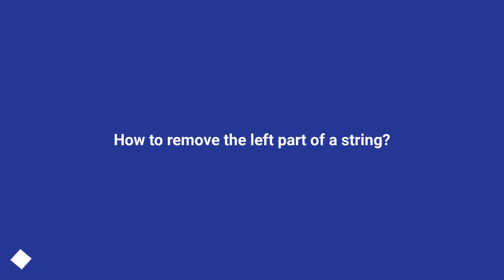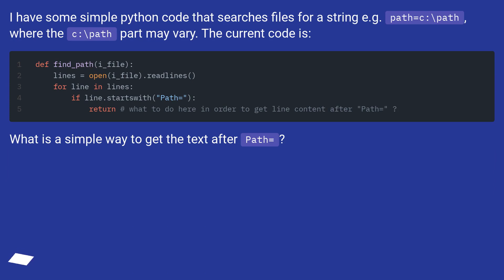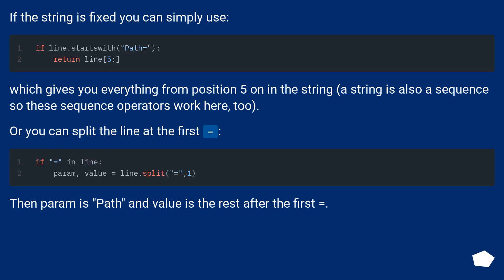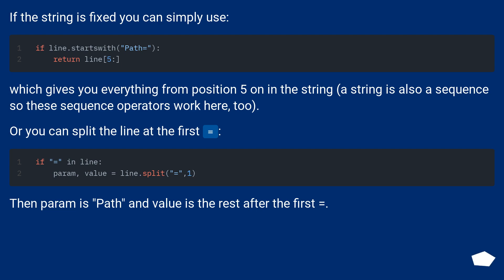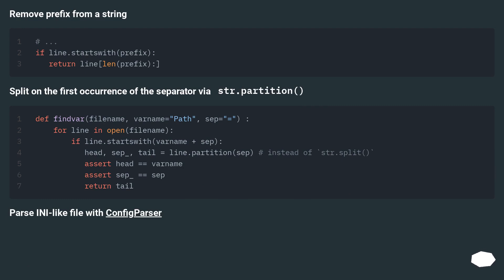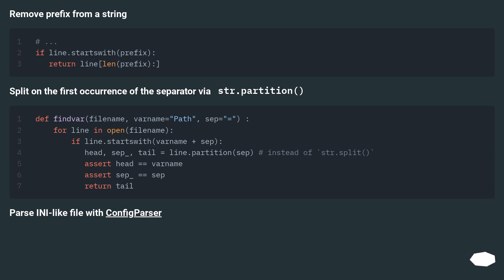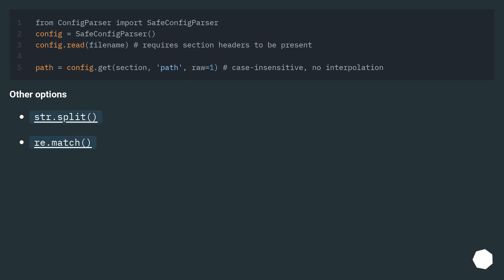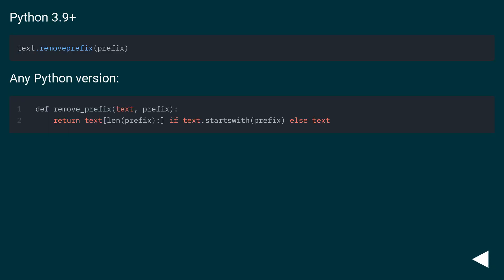How to remove the left part of a string?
Chapters
00:00 Question
00:35 Accepted answer (Score 91)
00:51 Answer 2 (Score 209)
01:26 Answer 3 (Score 134)
02:12 Answer 4 (Score 41)
02:30 Thank you